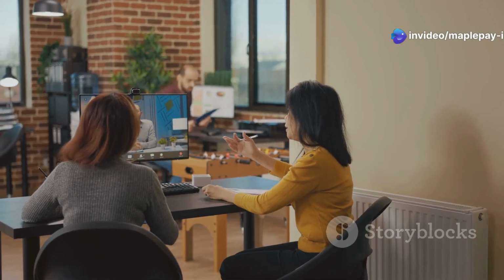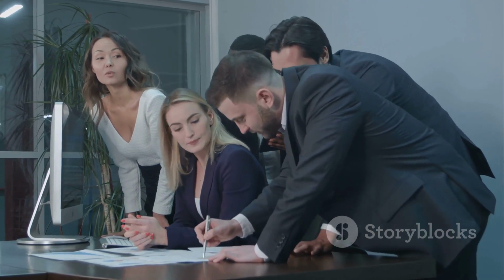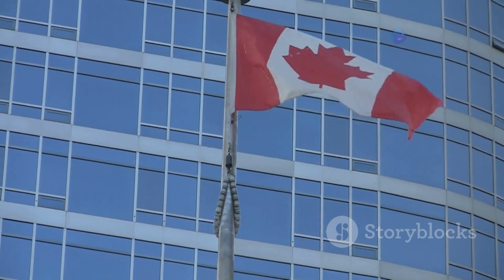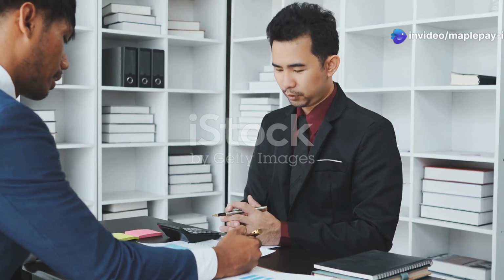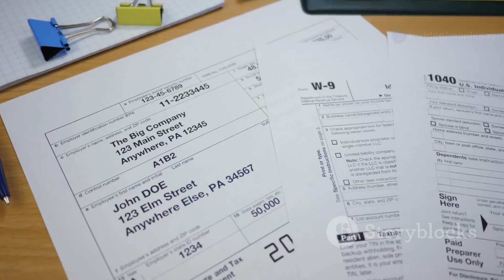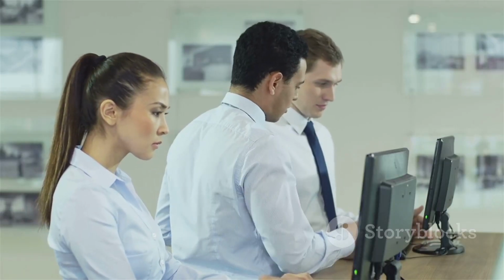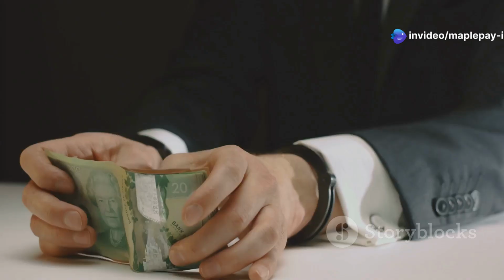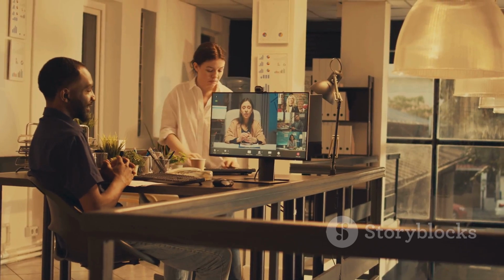🔍 Employee vs. Contractor: Key Differences in Canadian Payroll 🇨🇦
Understanding the distinction between an employee and an independent contractor is critical for accurate payroll processing and compliance with the Canada Revenue Agency (CRA). In this video, I break down:

✅ The fundamental differences between employees and contractors
✅ Payroll and tax implications for each classification
✅ How to correctly classify workers to avoid penalties

Misclassifying workers can lead to significant fines and compliance issues. Whether you're a small business owner or a payroll professional, this guide will help you navigate the complexities of Canadian payroll.

📌 Watch till the end for key tips and insights!